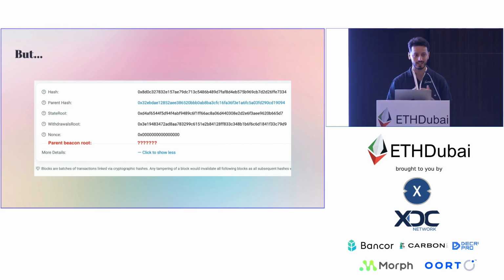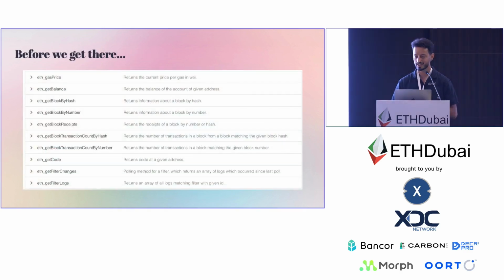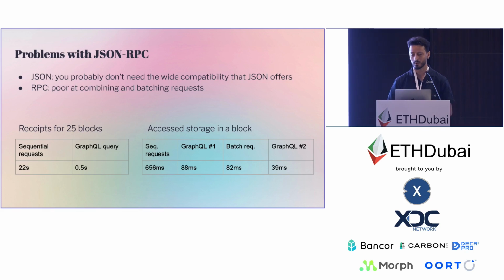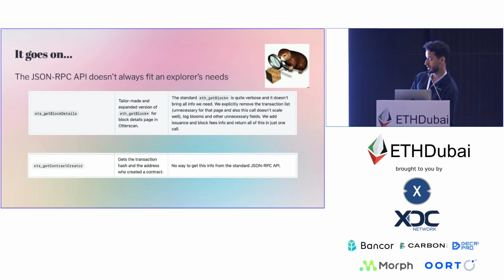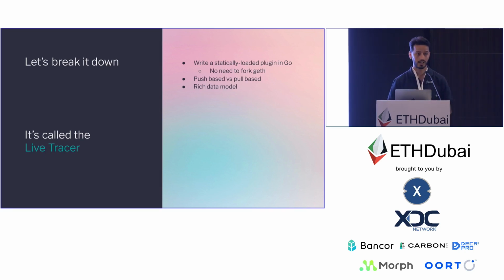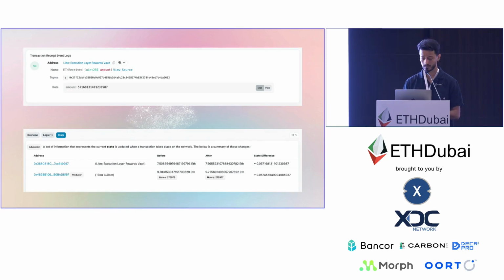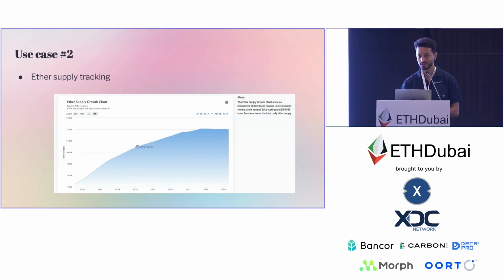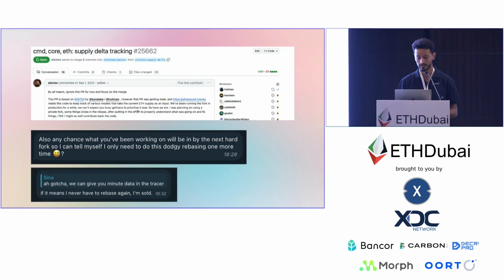How to build the next Etherscan by Sina Mahmoodi